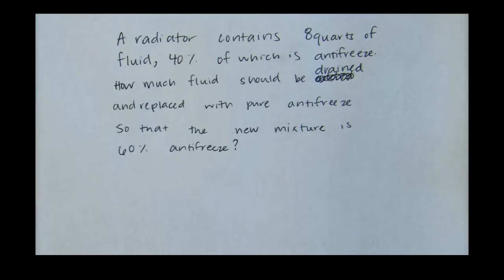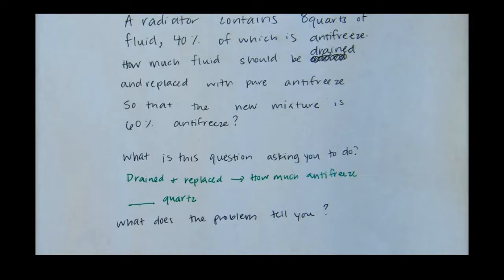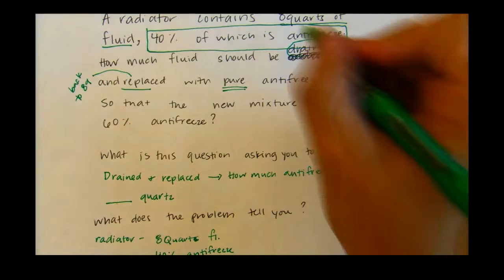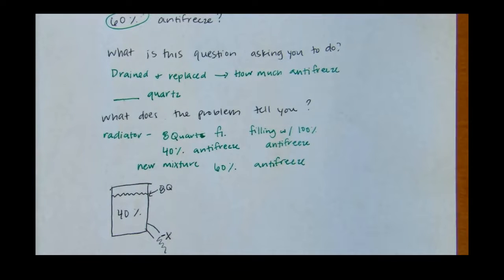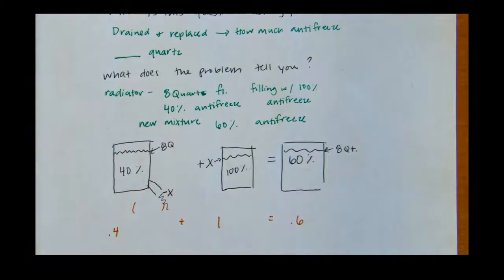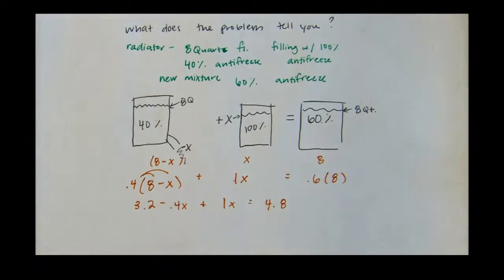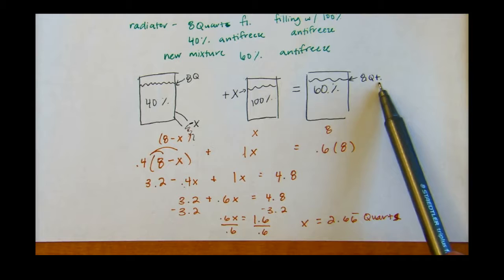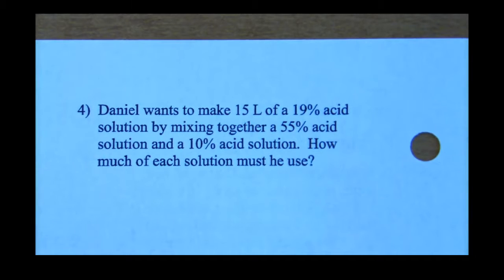2.3b Application Problems - Mixture